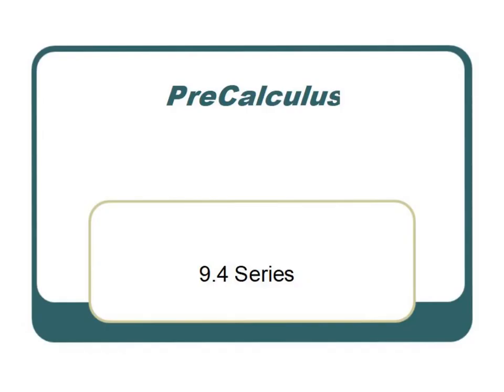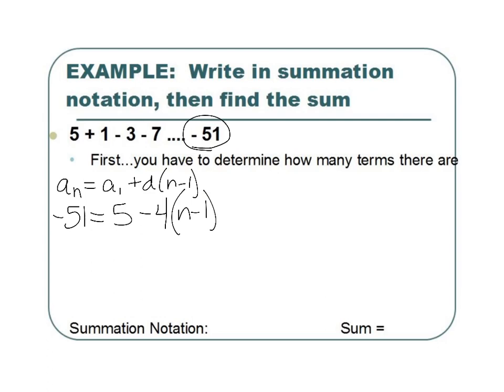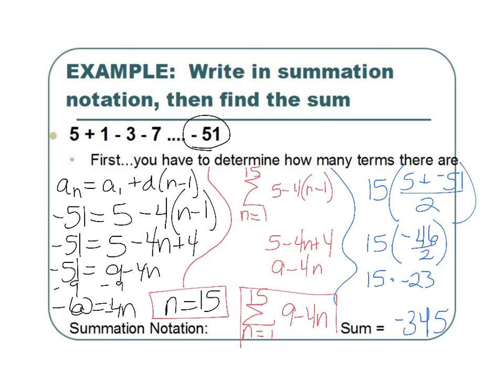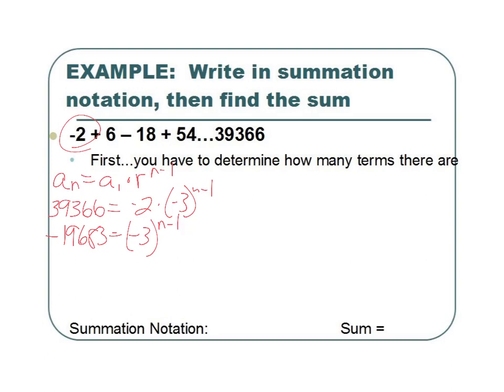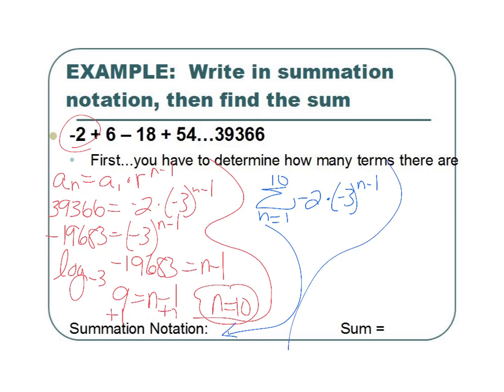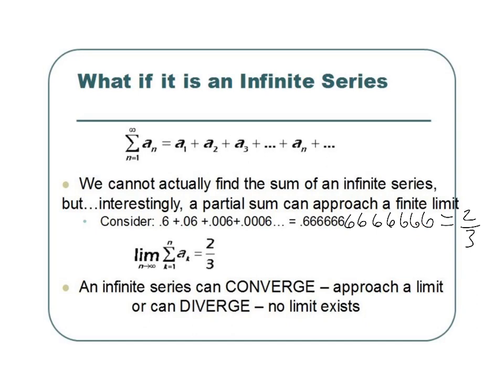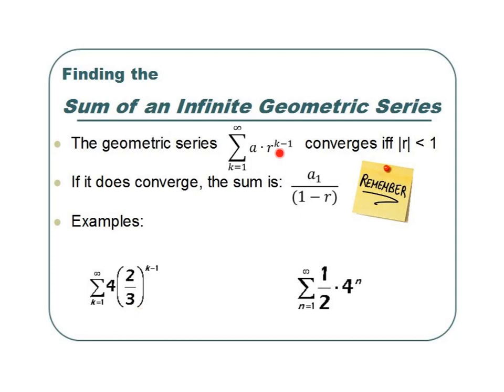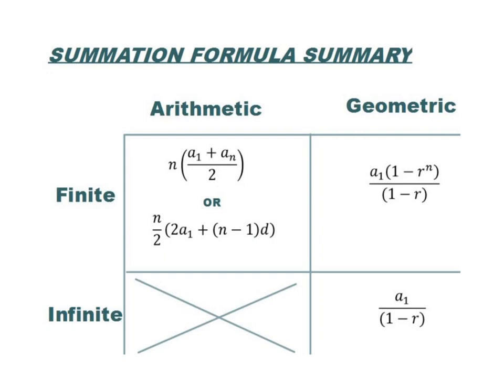PreCalc - 9.4 Series